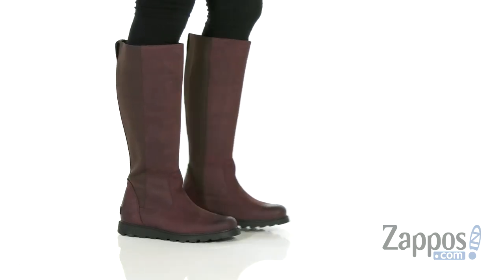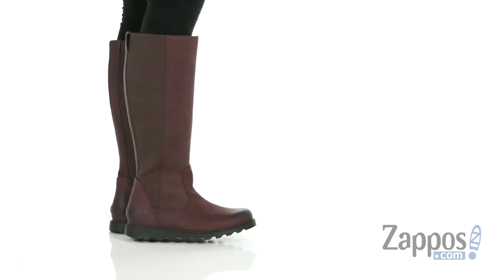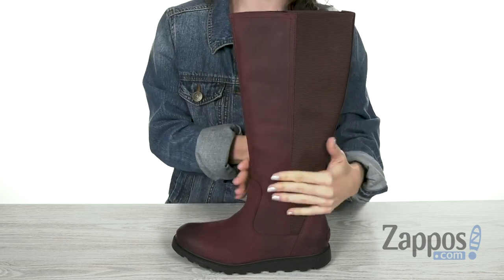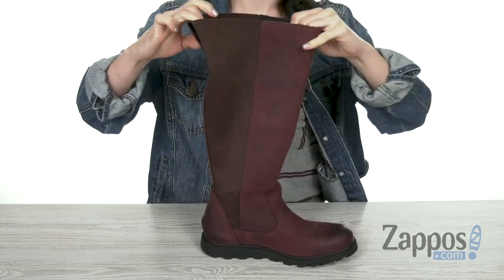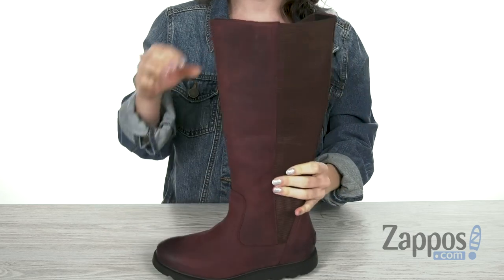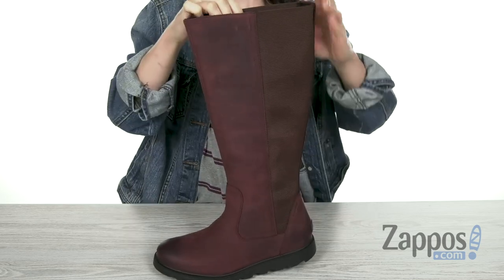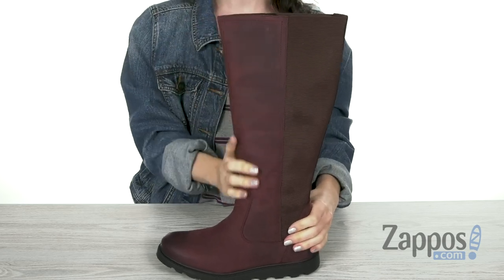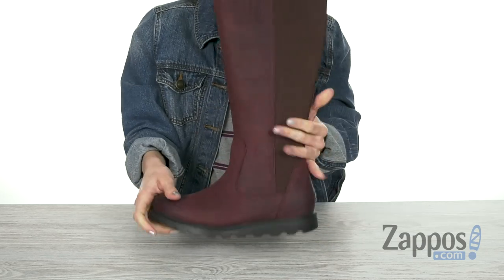SOREL Ainsley™ Tall SKU: 9052567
The sleek and elegant silhouette of the SOREL&reg; Ainsley&trade; Tall boot has the perfect interior comfort to keep you cozily warm all season long.
Ideal boot to wear during heavy rain.
Pull-on winter boot with side gore panels for a stretchy yet secure fit.
Seam-sealed waterproof construction keeps out the wet elements for a drier, more comfortable foot environment.
Synthetic and canvas lining for added comfort while you're out and about.
Removable molded PU-like EVA footbed for underfoot comfort and support.
Molded rubber midsole and outsole provide excellent stability and traction.
Imported.